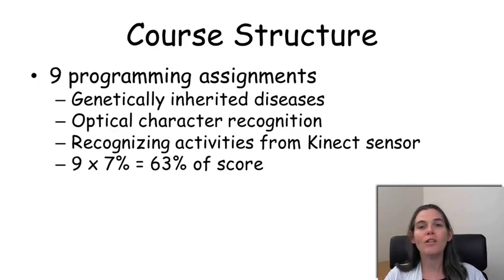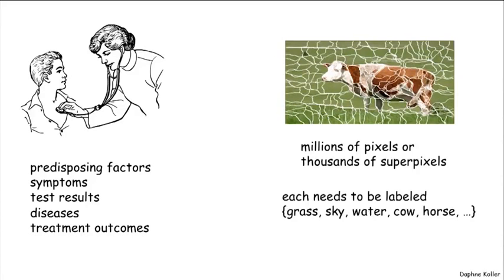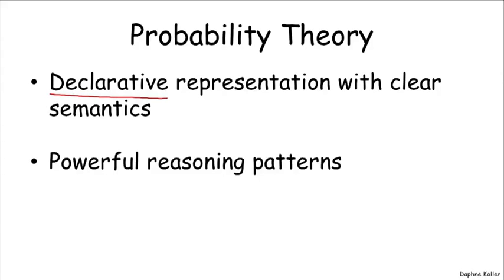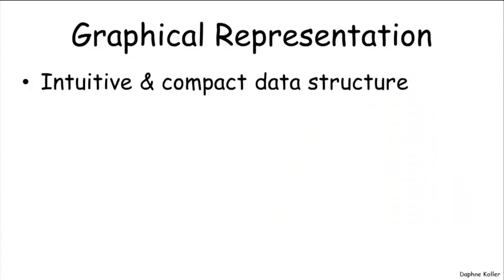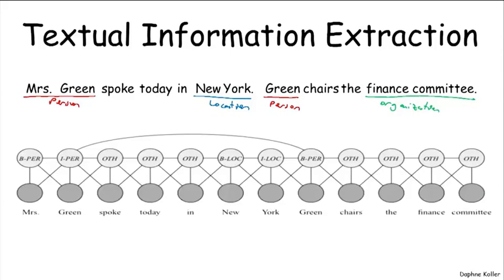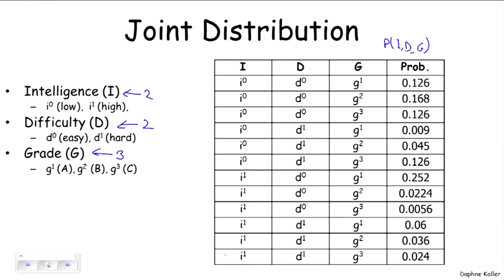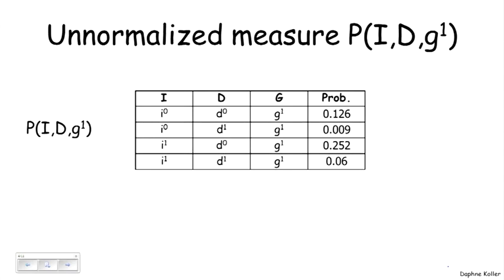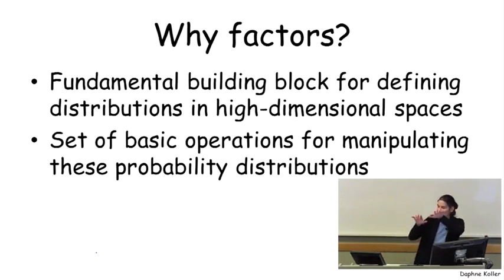probablisticGraphicalModel1 538 590